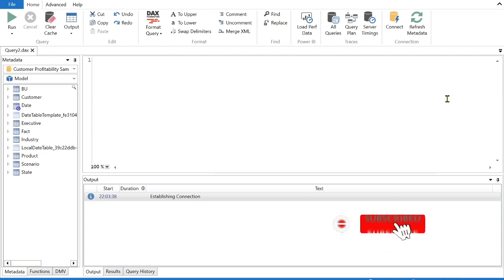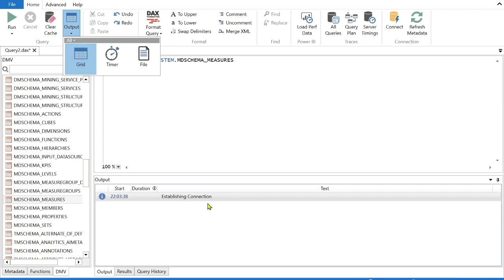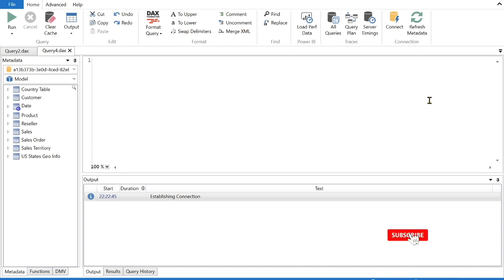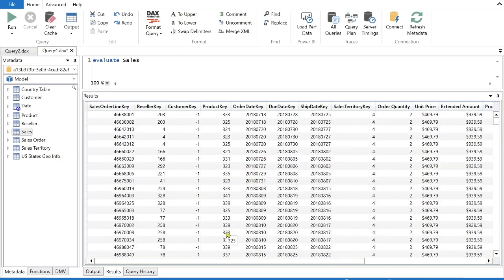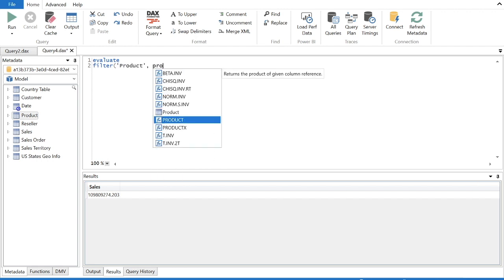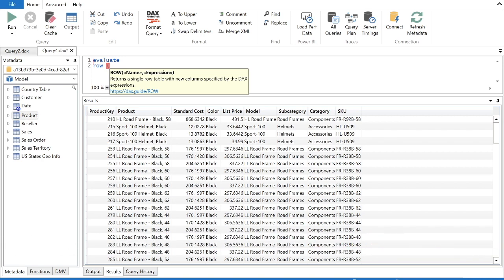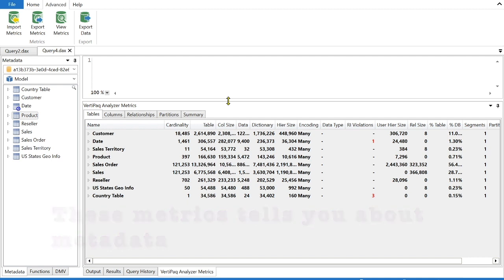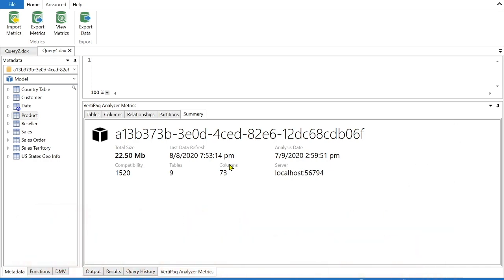4 Must-know Features of DAX Studio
DAX Studio is one of the external tools supported in Power BI Desktop and it has lots of features to help you out with tabular model, DAX formula, performance tuning, etc.
In this video, we discussed the four most important and most useful features of DAX Studio that you must be familiar with. Check it out!